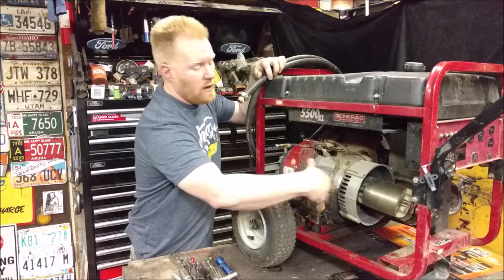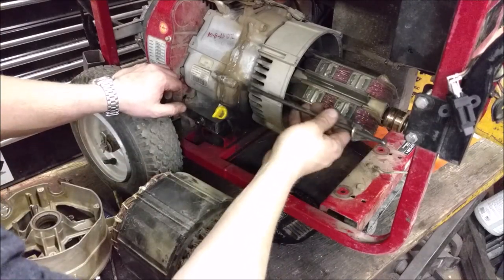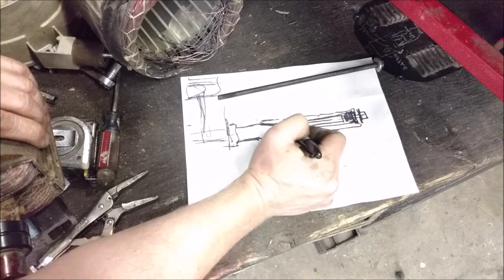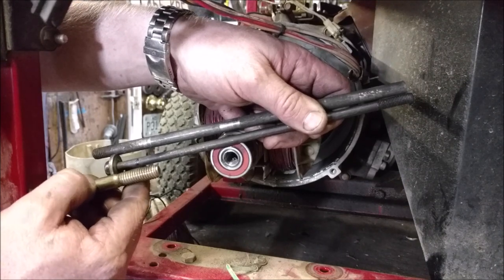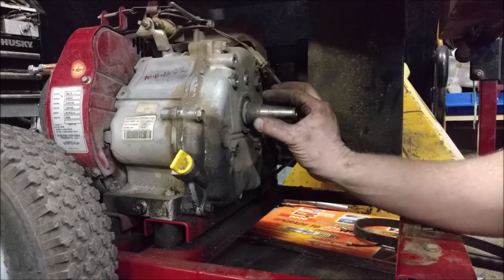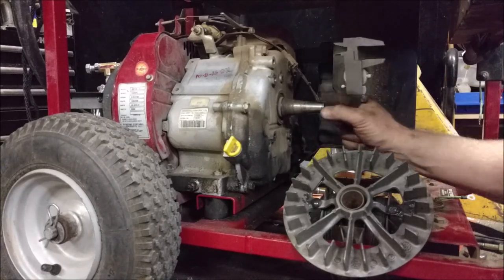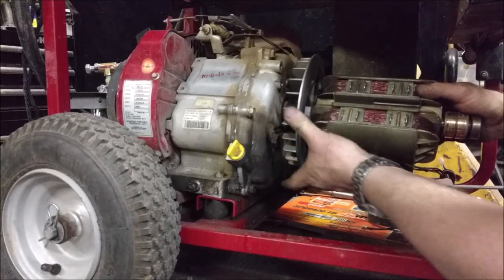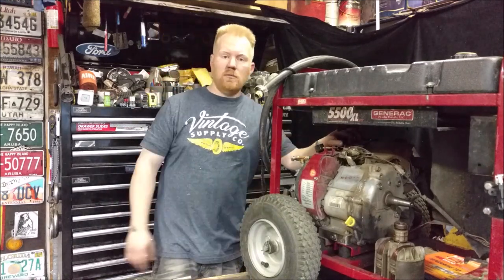Remove a Generator Head & can Engine be used in Go Karts?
Can you use a dead generators engine for a Go Kart or other purpose, find out what you're up against. Also how to remove the generator Rotor. Then watch me grind the crankshaft down without removing it from the engine

I used a 1/2-13 tap and bolt to remove the rotor. If you don't have taps your can buy a basic sae/metric kit like this one for pretty cheap or just a single tap

I used a Craftsman Strap wrench to hold the rotor from spinning